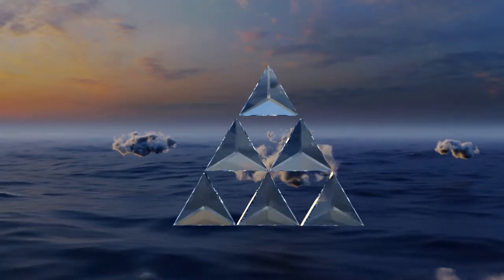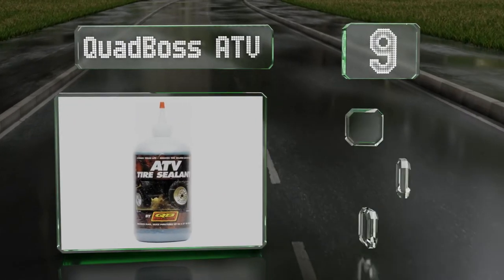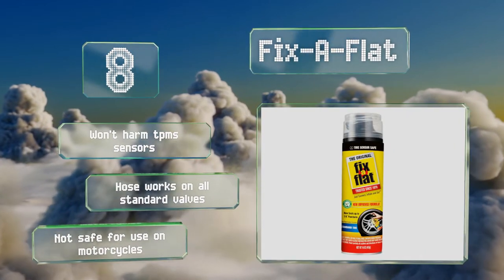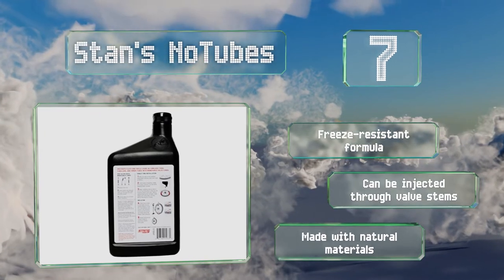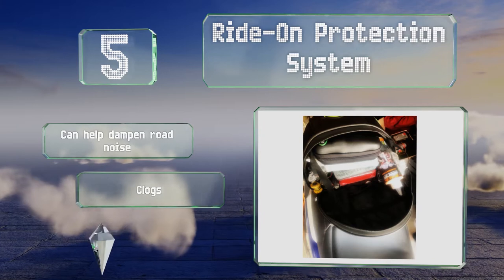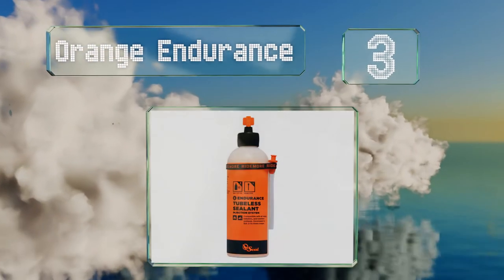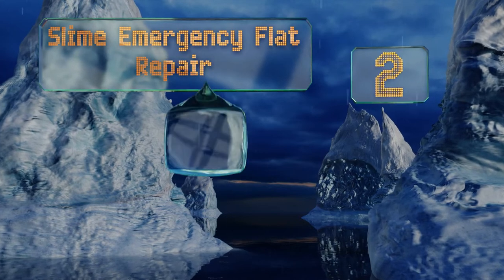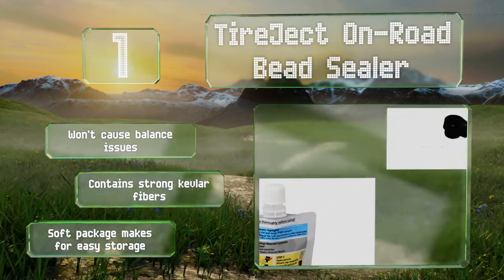10 Best Tire Sealants 2019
Our complete review, including our selection for the year's best tire sealant, is exclusively available on Ezvid Wiki.

Tire sealants included in this wiki include the tireject on-road bead sealer, slime emergency flat repair, ride-on protection system, fix-a-flat, berryman seal-r, quadboss atv, stan's notubes, multi seal flatout, slime prevent and repair, and orange endurance.